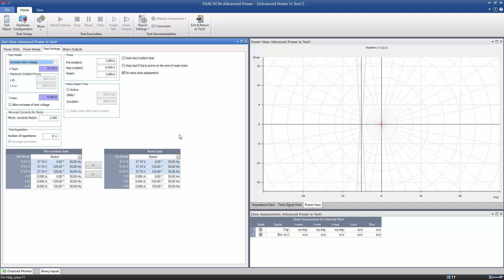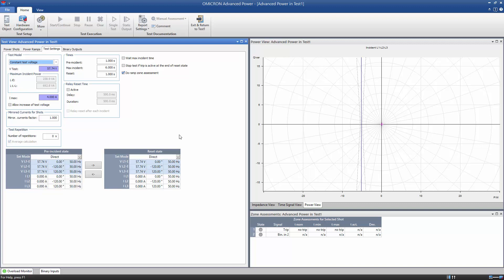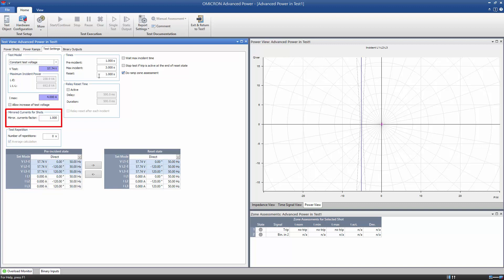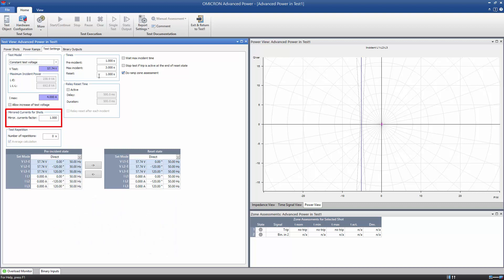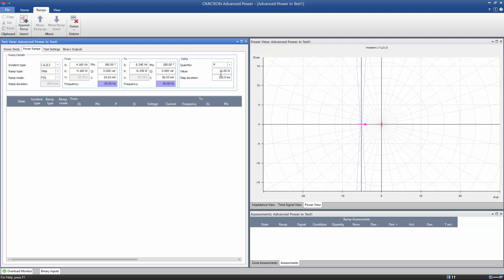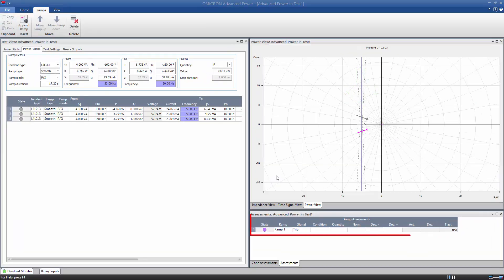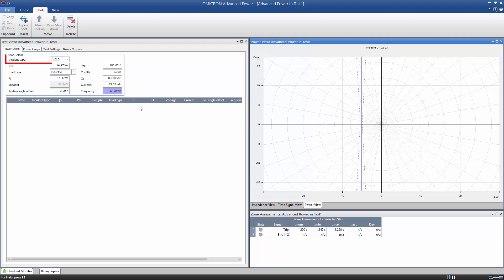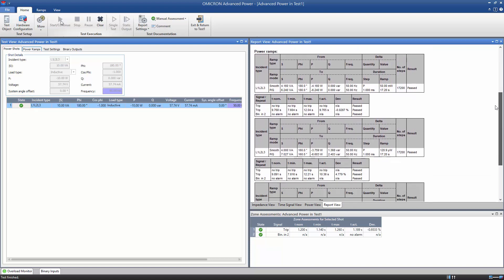Power Module - Generator Protection Part II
- Module setup
- Live video with test results
- Testing the reverse power generator protection function